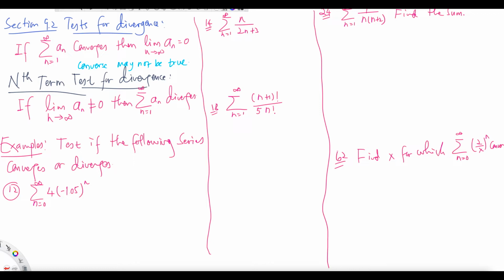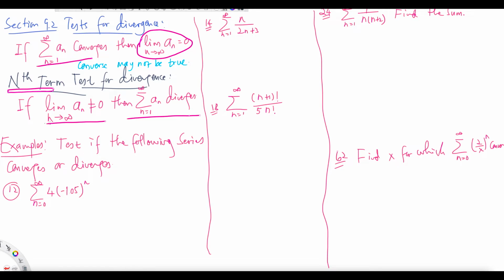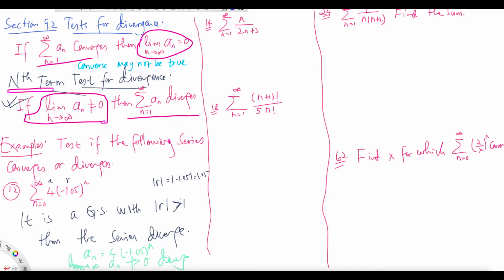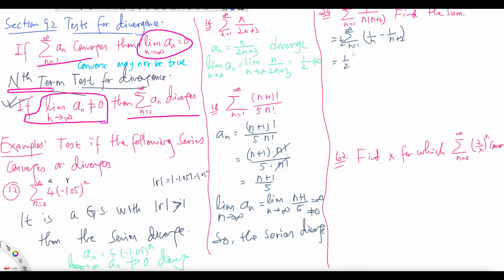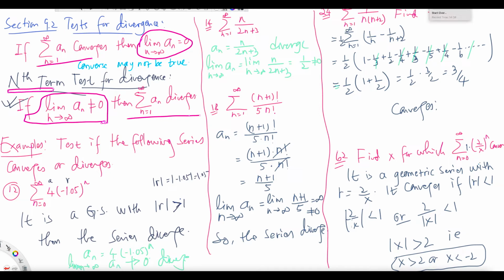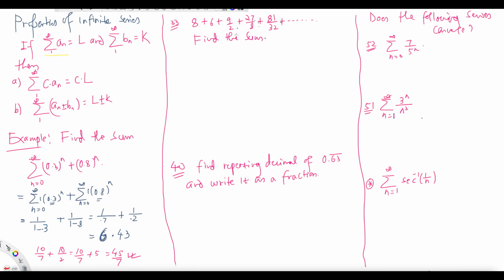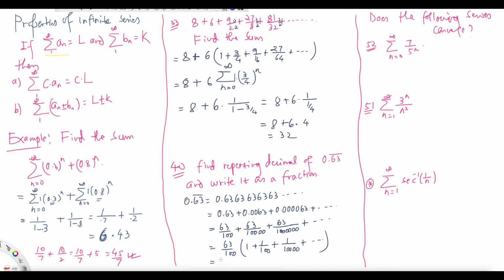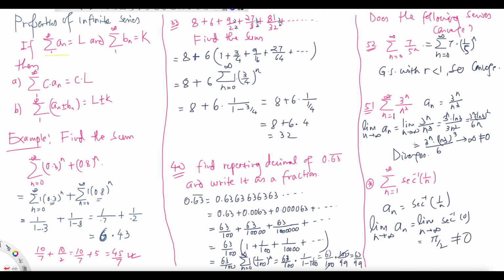Infinite Series 2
Infinite Series , Calculus II